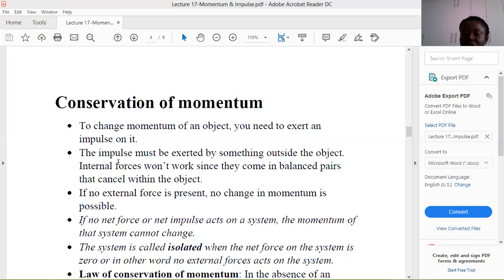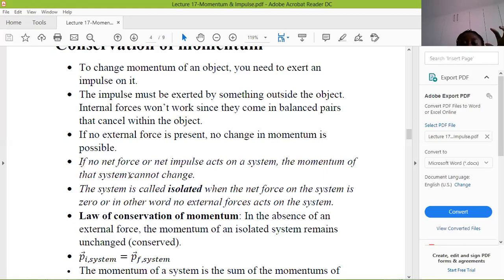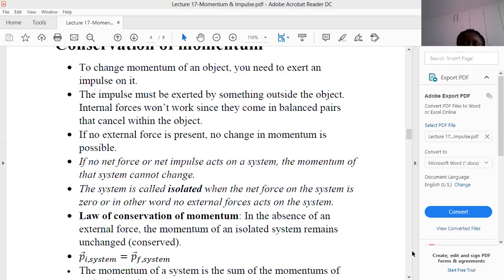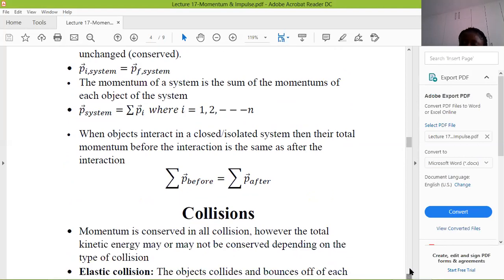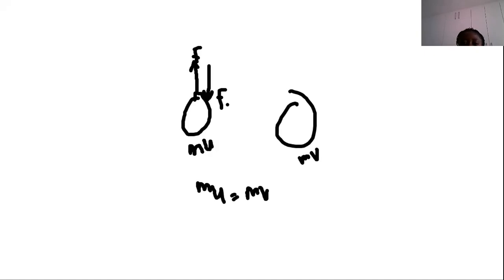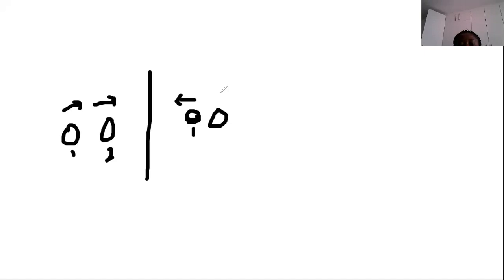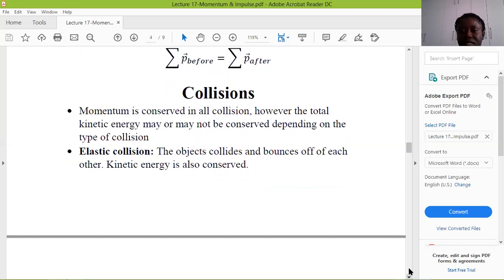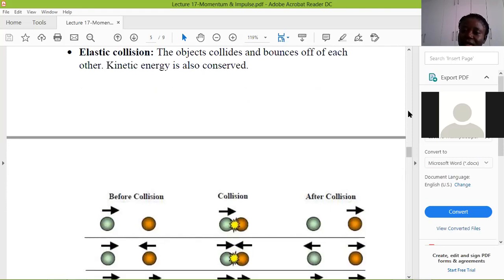conservation of momentum